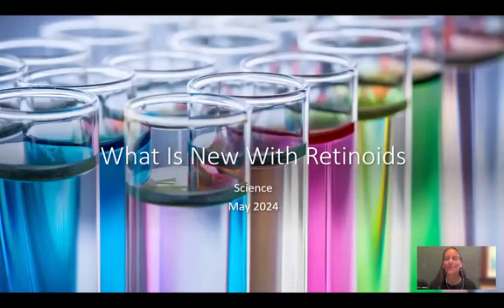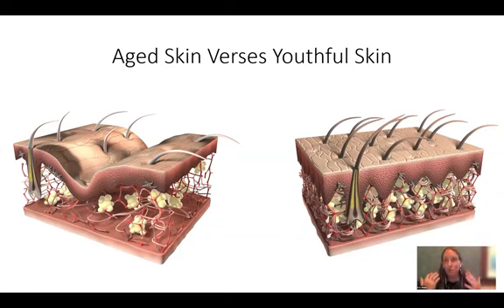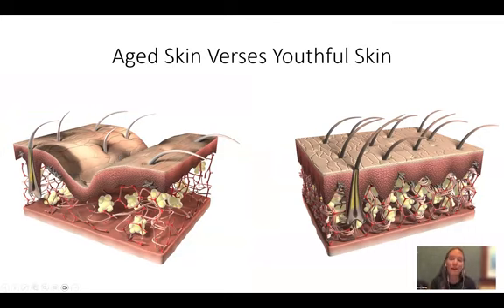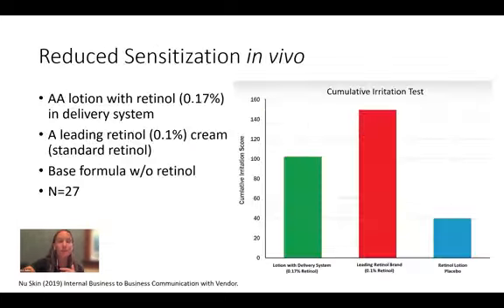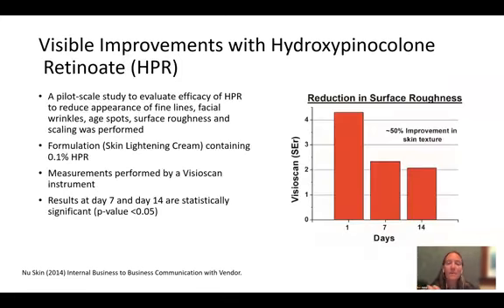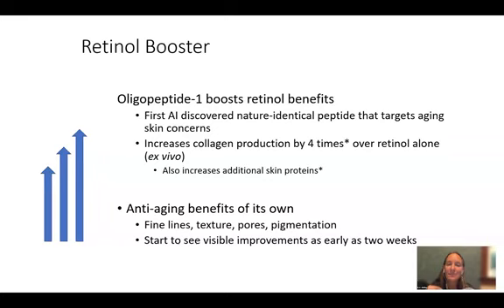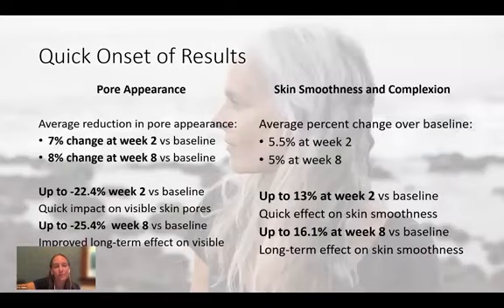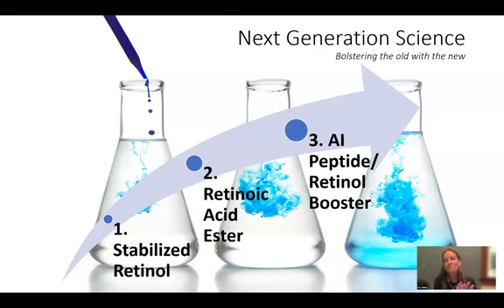Science behind Retinol & Peptides - Ageloc Tru Face Retinol Peptide Serum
🔥 Nu Entrepreneur Team India
Join a powerhouse — built on solid history, a deeply experienced leadership team, and rapid multi-city growth across India.

🚀 Ready to level up and lead?

Irene Foo & Rachel Wong
Senior Brand Directors | Nu Skin India Founding Team